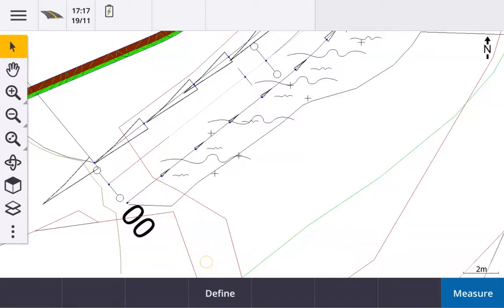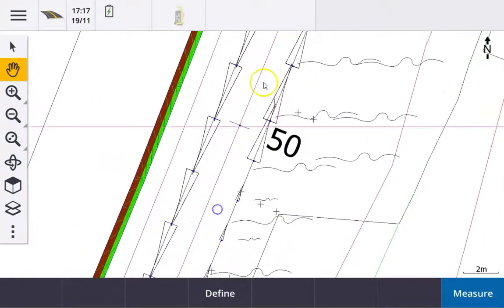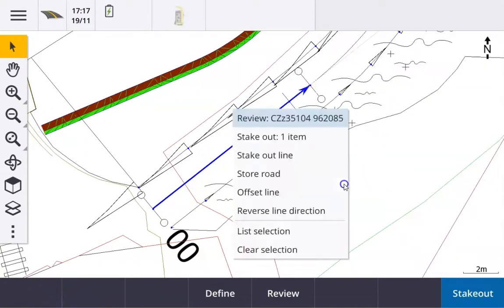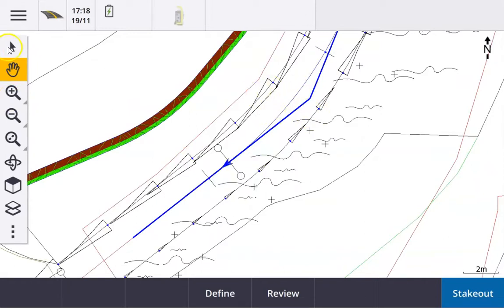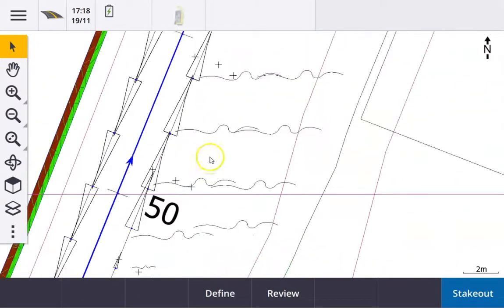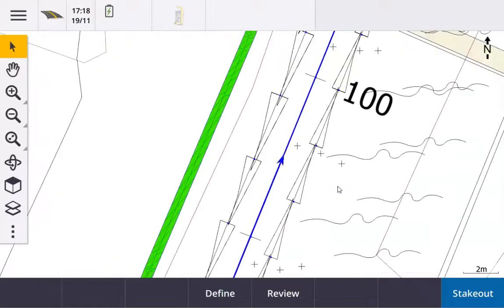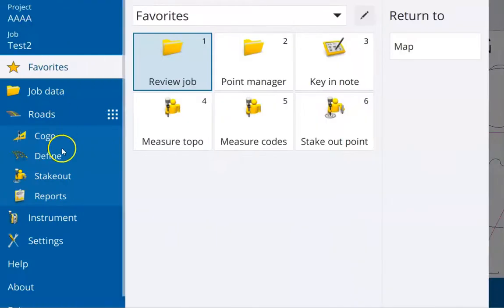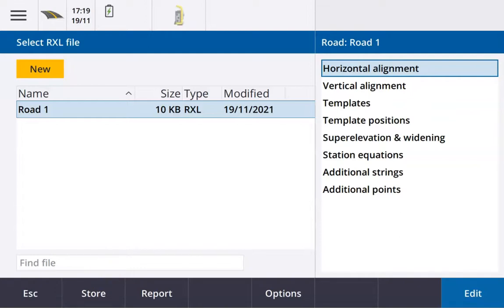Converting a CAD file into a Road File in Trimble Access